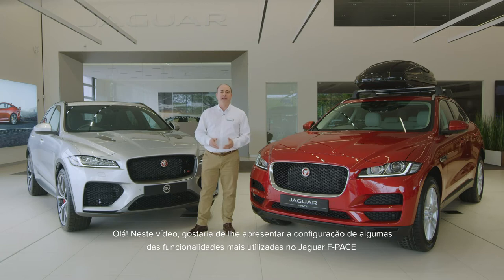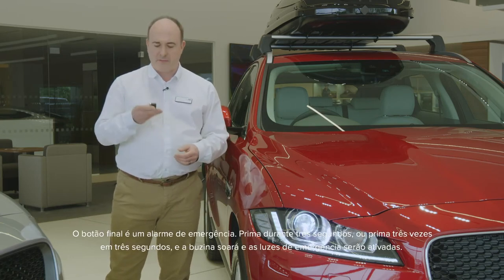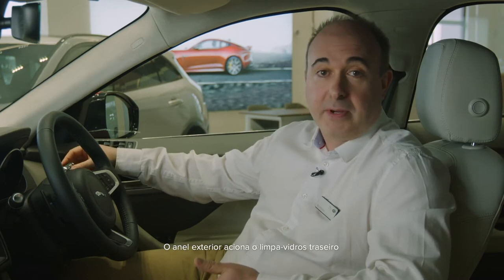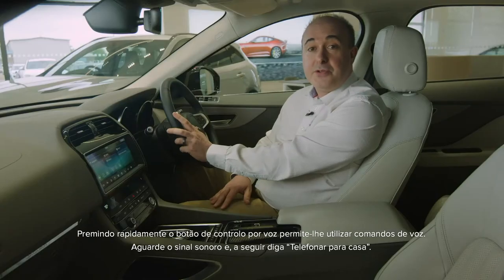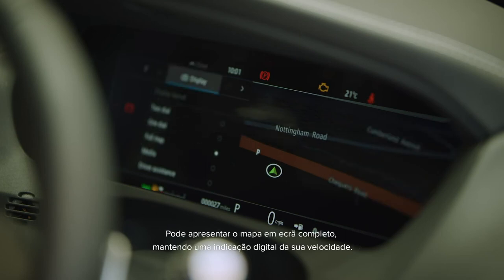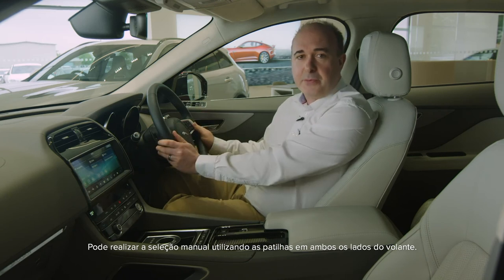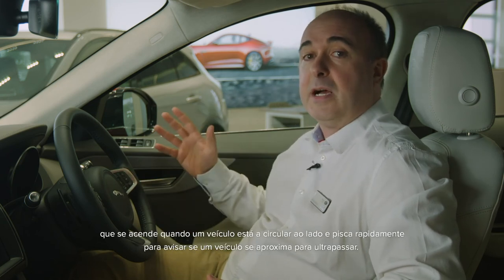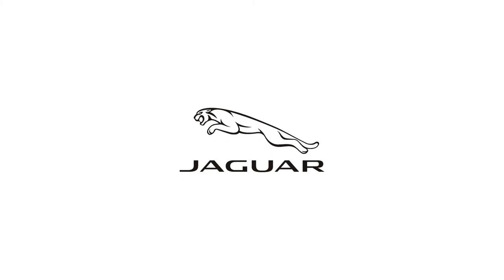Jaguar F-PACE 2020 | Handover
Explore os pequenos detalhes. Saiba mais sobre a performance do motor, as dimensões e o consumo de combustível.